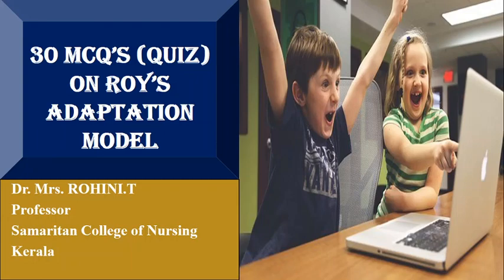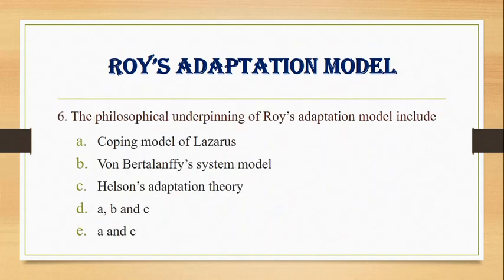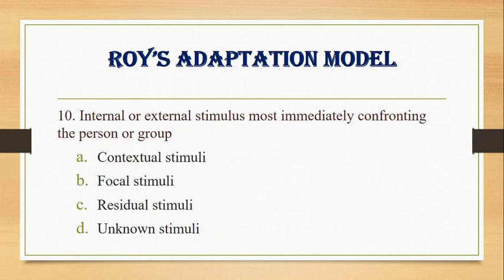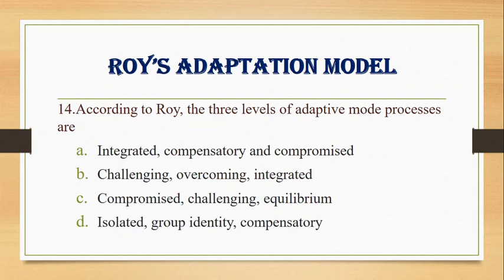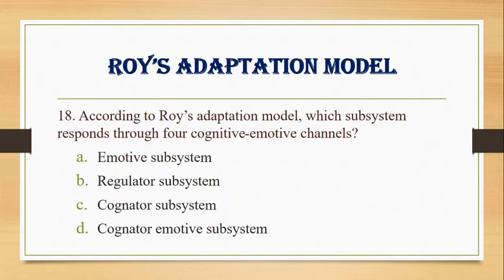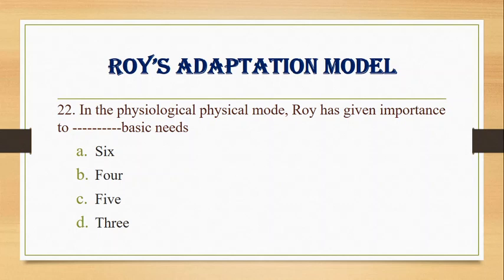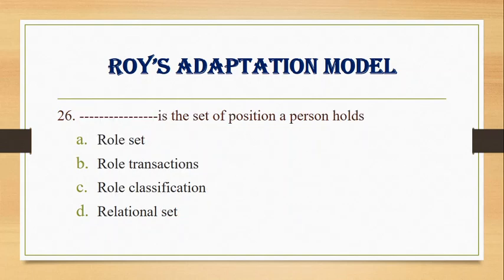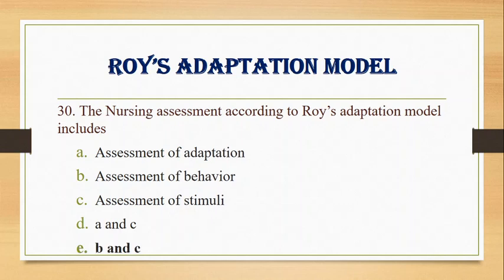Roy's Adaptation Model : Practice Quiz (MCQ)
This video enumerates the various multiple choice questions (with answers) based on Roy's Adaptation Model.